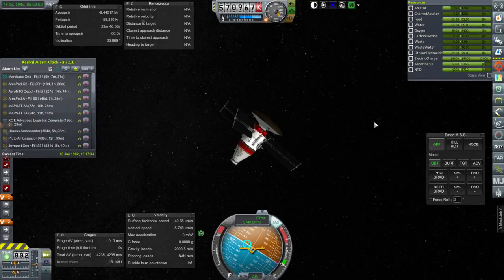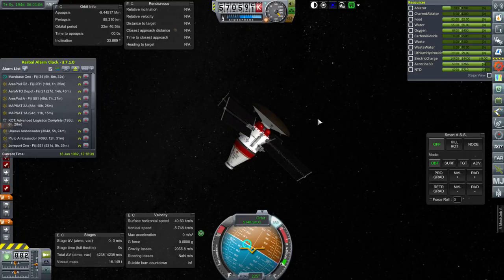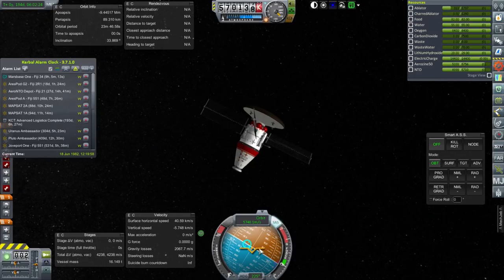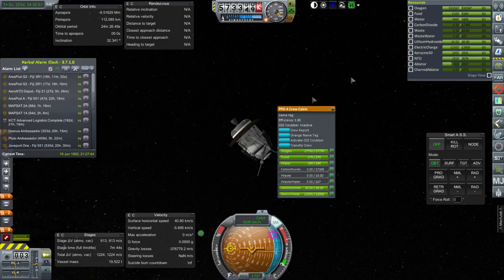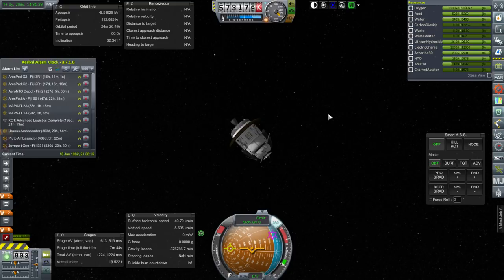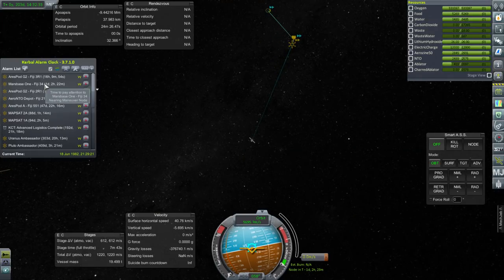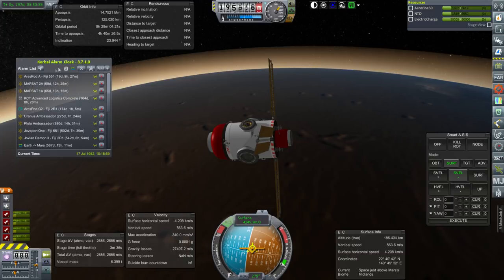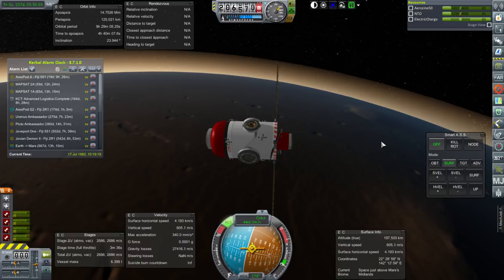Kerbal Space Program with RSS/RO - Beyond History 42 - All Sorts of Captures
I take care of four missions approaching Mars.